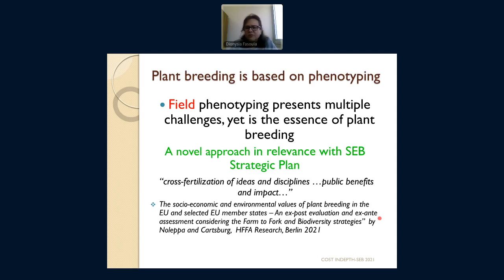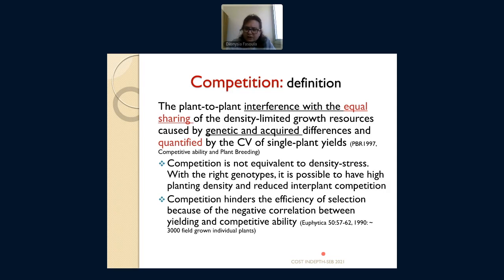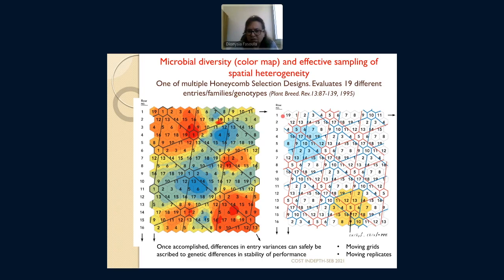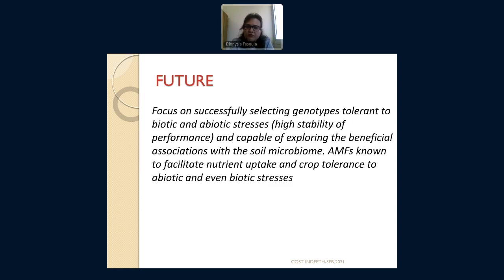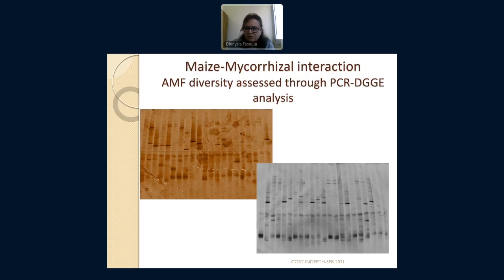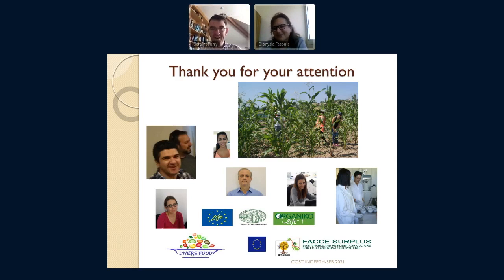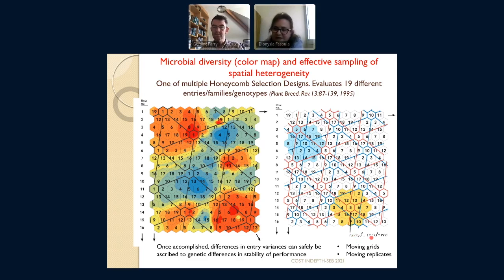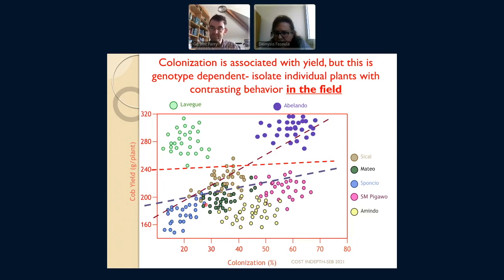InDepth session: Maize above ground and root microbiome phenotyping by Dionysia A. Fasoula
In this InDepth session, Dionysia A. Fasoula presented her talk entitled "Maize above ground and root microbiome phenotyping exploiting novel field phenotyping equations" during the SEB annual Conference 2021.